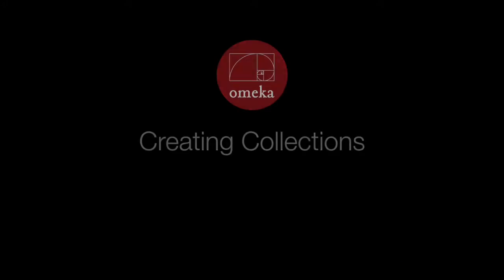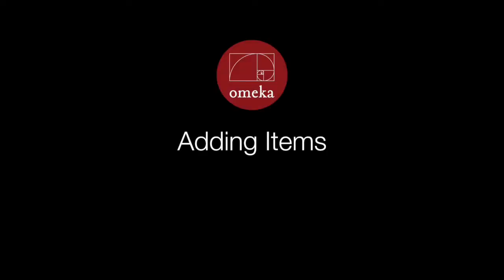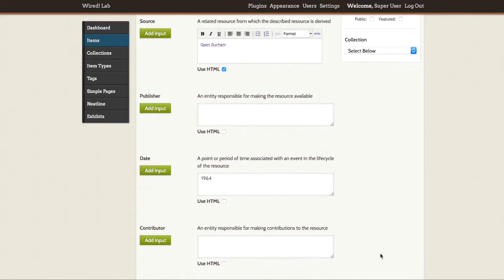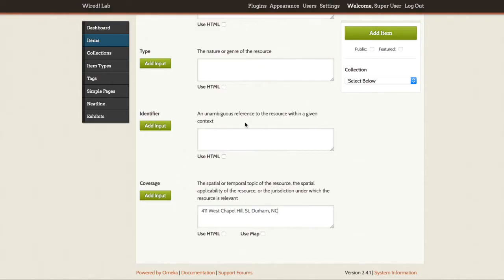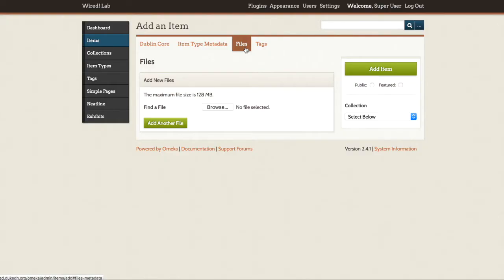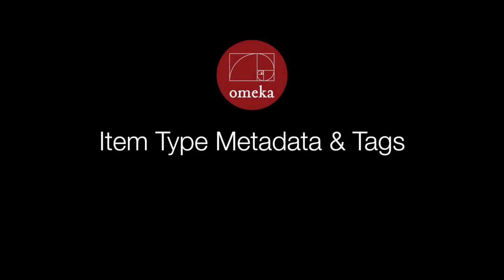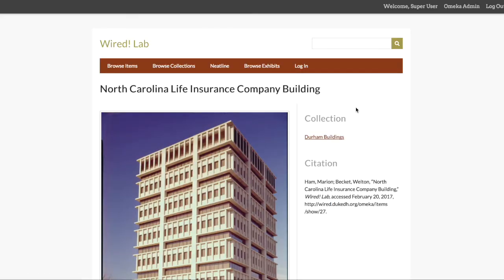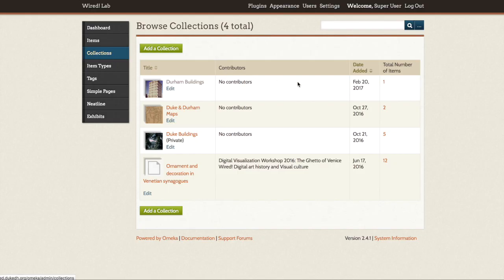Adding Collections & Items - 3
This video introduces the underlying principles of the Omeka content management system. Video created by Hannah L. Jacobs, Multimedia Analyst for the Wired! Lab at Duke University.

Continue watching the videos in this playlist to learn how to create archives and exhibits in Omeka and Neatline.